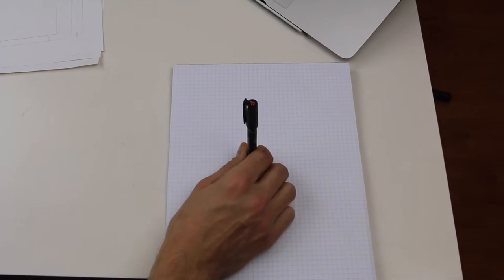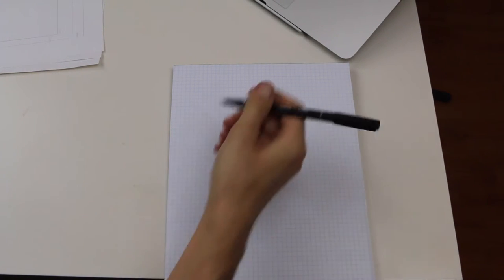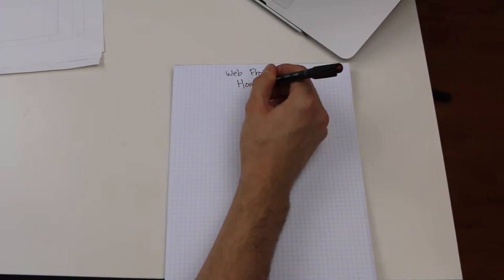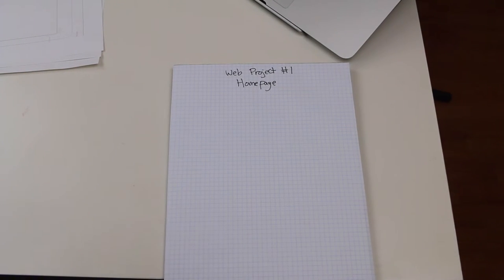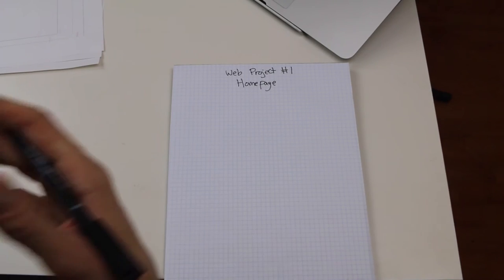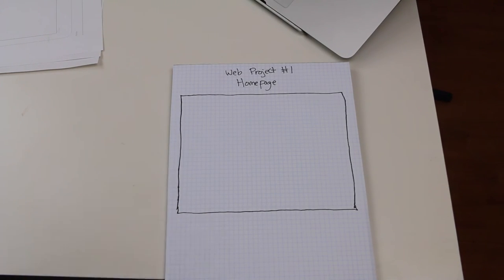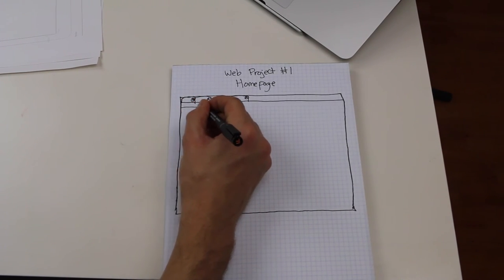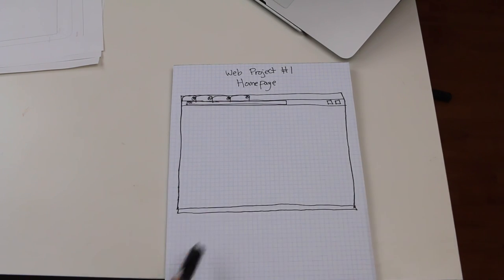Rapid Prototyping - Sketch it